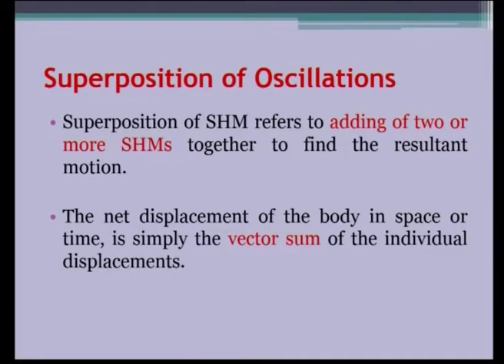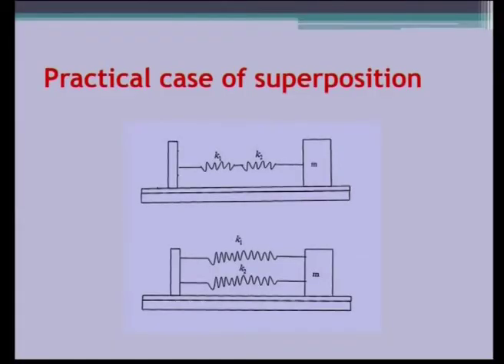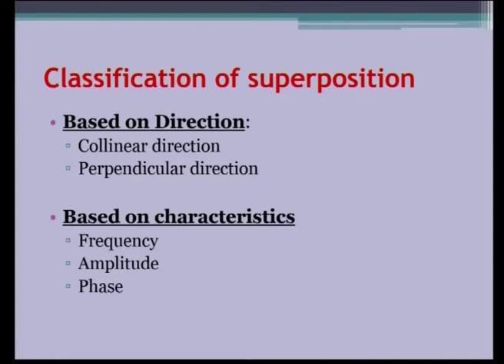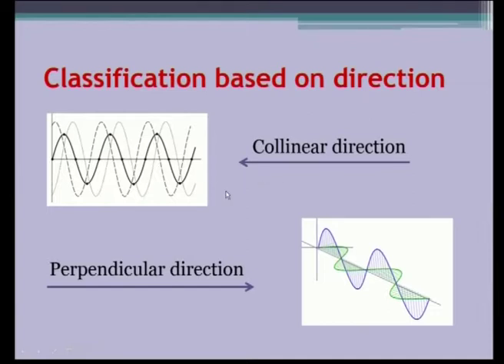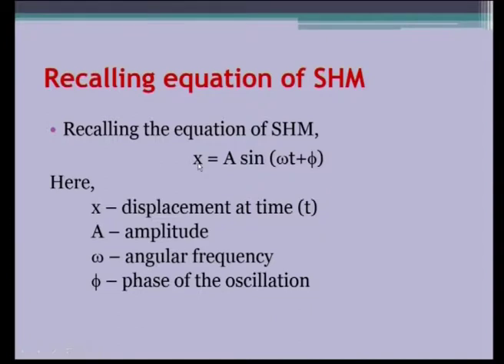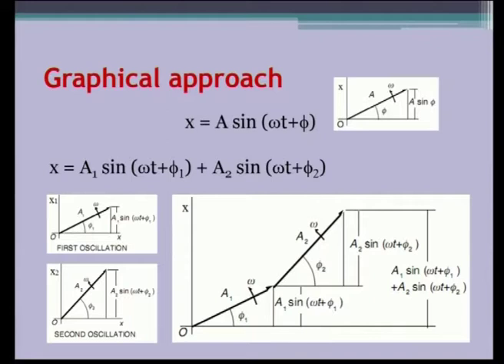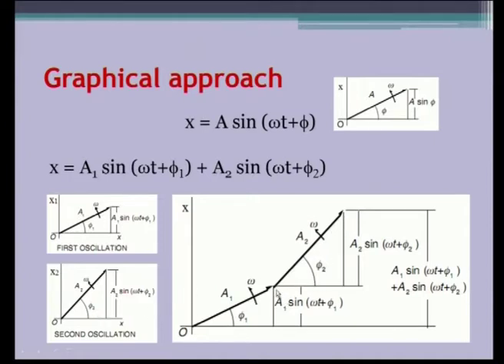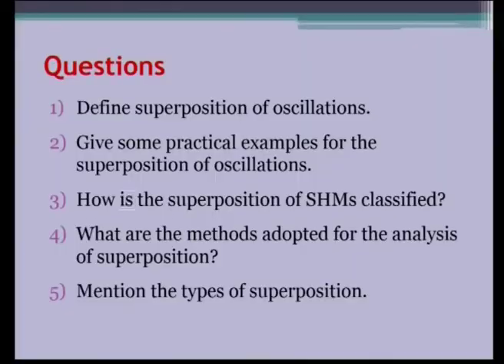OSCILLATION AND WAVES PART-10